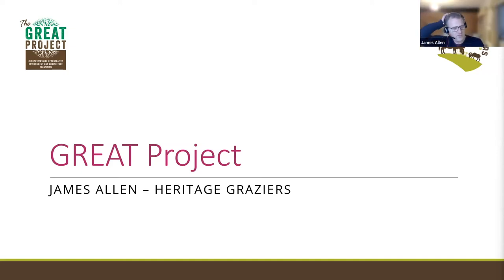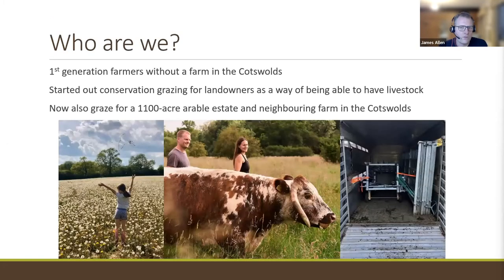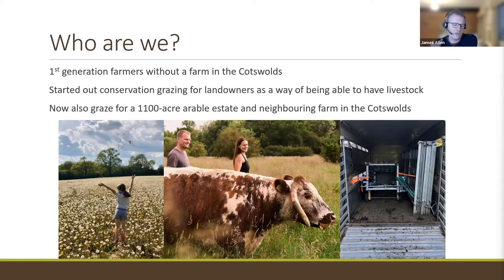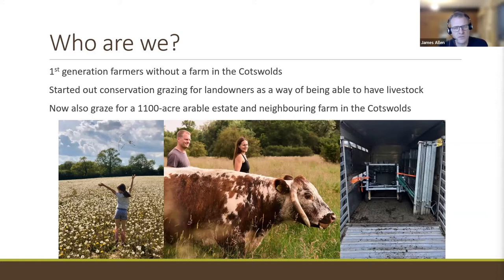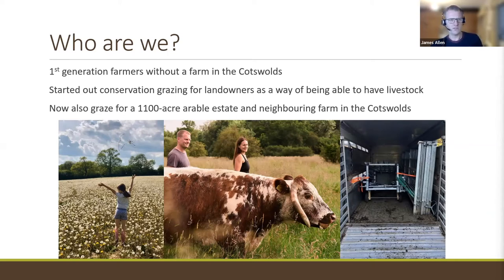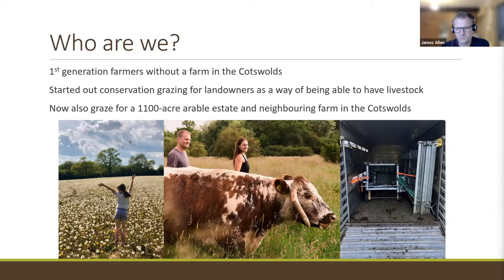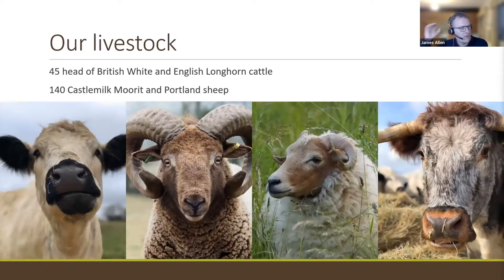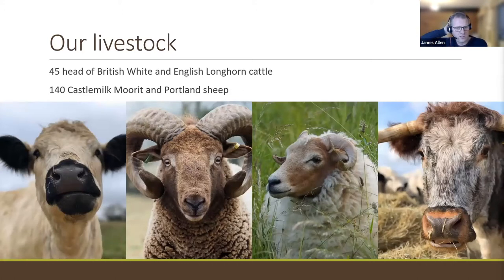Regenerative and Heritage Grazing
James Allen and his wife, Katie, are 1st generation farmers who only started keeping livestock about 8 years ago. They don't own any land and started out conservation grazing species rich wildflower meadows for other land owners in the Cotswold.
They now have 50 head of British White and English Longhorn cattle along with around 120 Castlemilk Moorit and Portland sheep. Since 2019 they have been regenerative grazing on the Bruern Estate offering prescriptive grazing to support wildflower meadows and soil health.
They sell their beef and lamb direct to consumers through a box scheme and direct to restaurants. They also produce hides and sheepskins for sale, having them tanned in the UK. Katie has the wool from the sheep processed in the UK; she then designs and hand makes high quality wool produce under the brand Loopy Ewes.
Grazing with nature is key to how they manage their livestock.